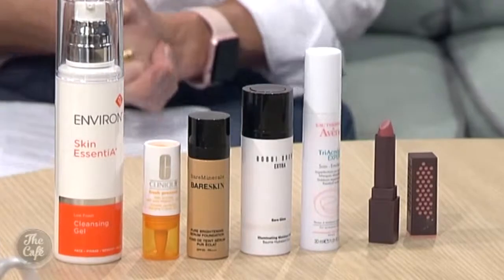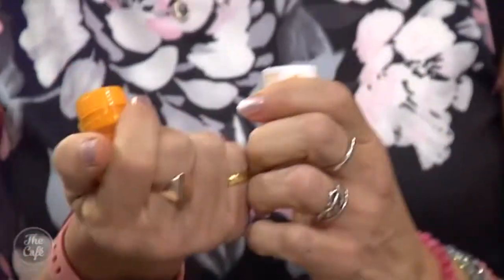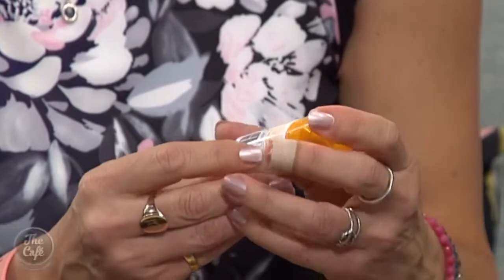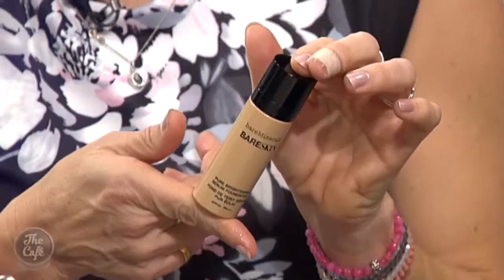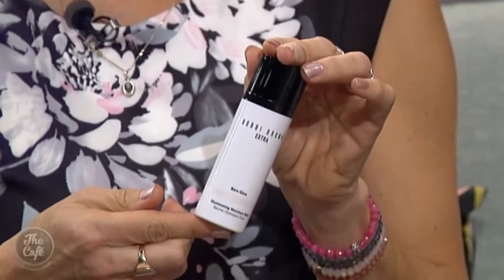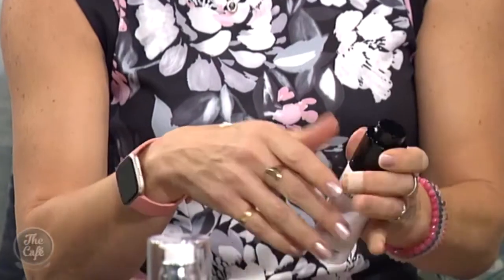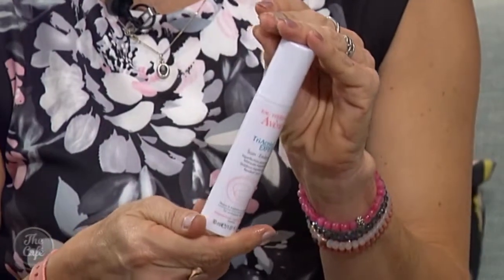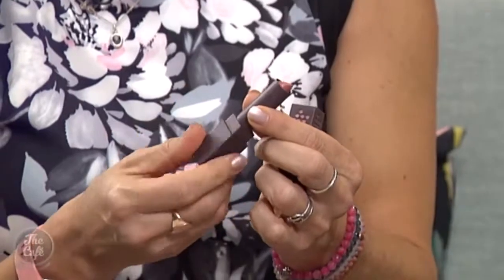Trudi Shares Her Tips For Getting The Perfect Glowing Skin